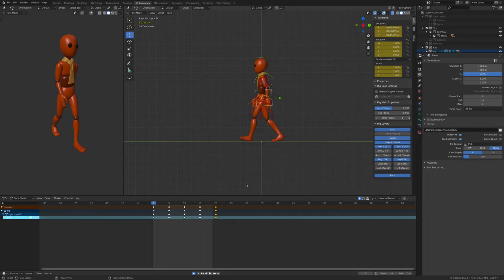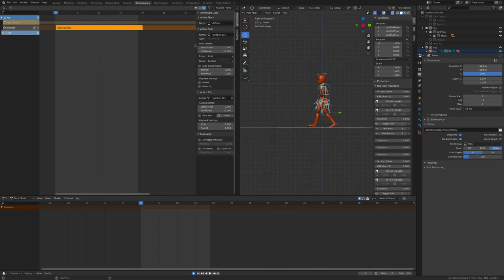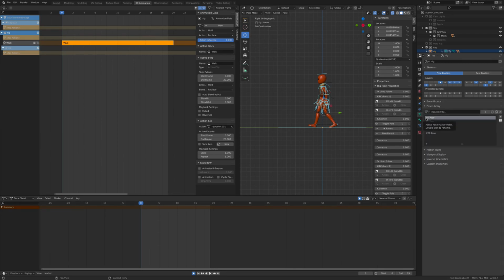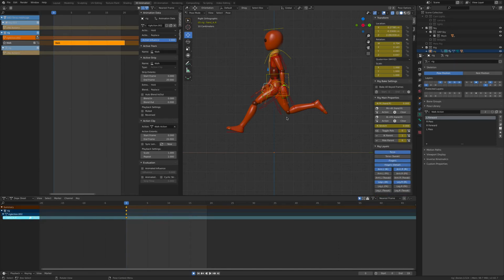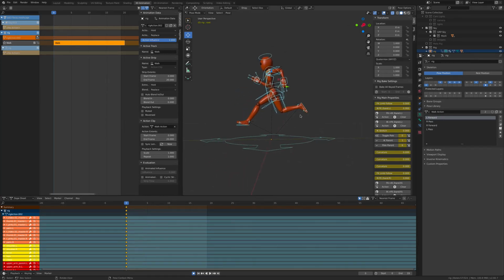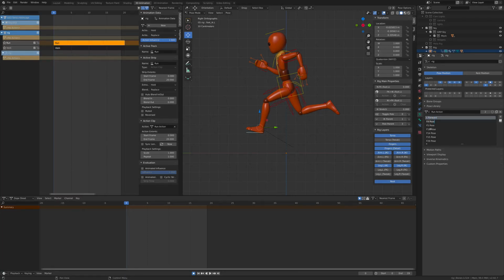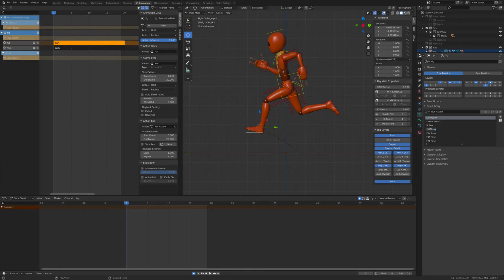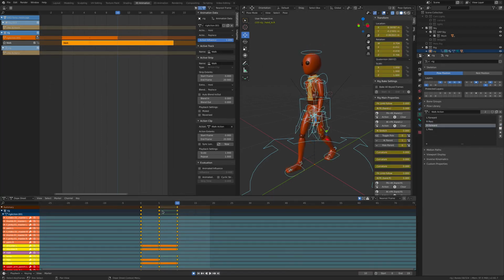Run Cycle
Create a simple run cycle with Blender 2.8